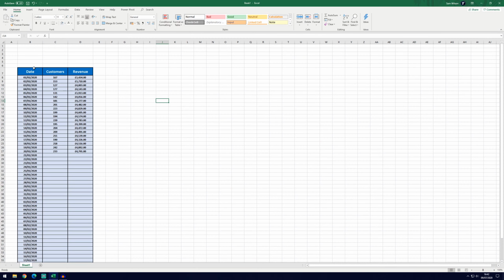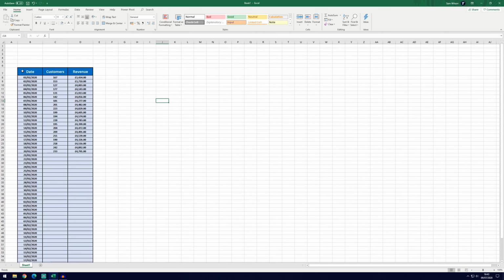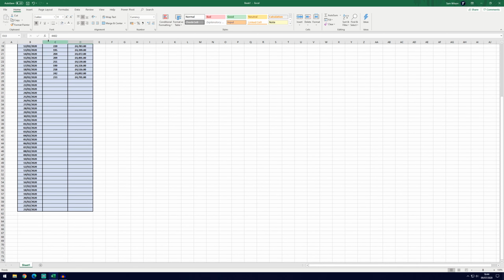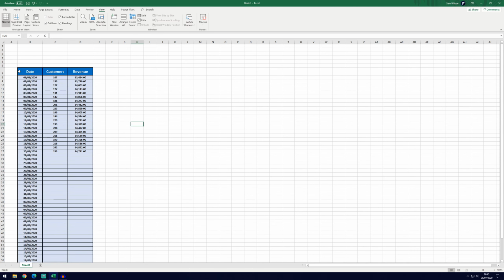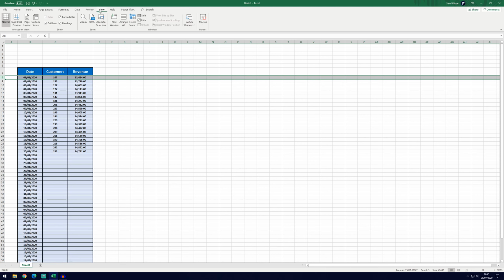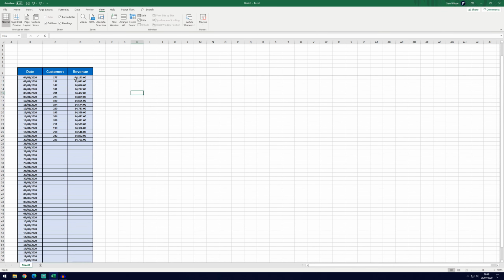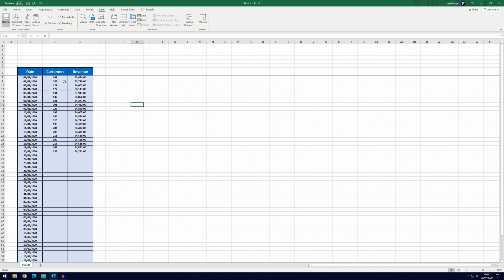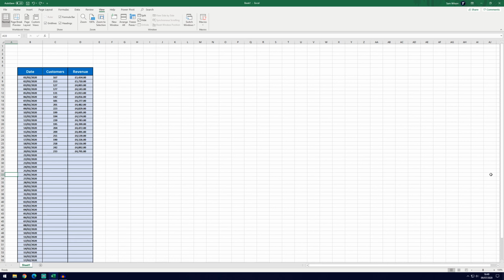How to Freeze Rows and Columns in Microsoft Excel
In this video I'll show you how to freeze rows and columns in Microsoft Excel using the freeze panes tool. You might want to freeze rows or columns in order to keep the headings of a table at the top, allowing you to scroll down whilst keeping the headings visible.